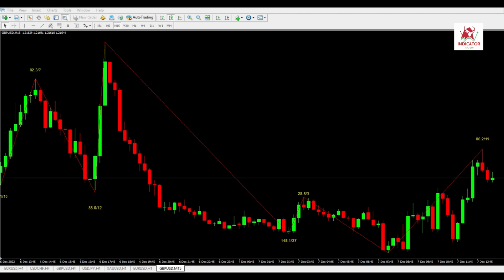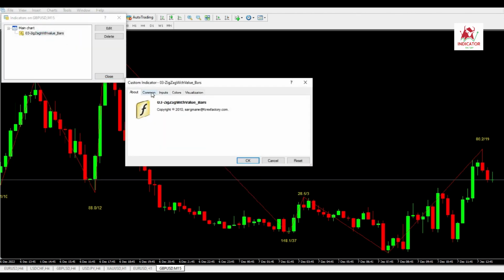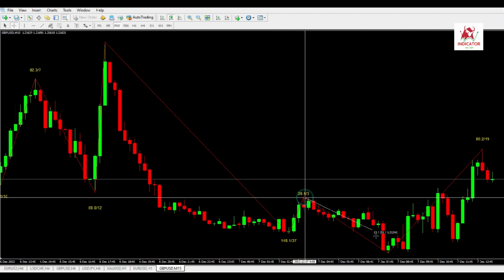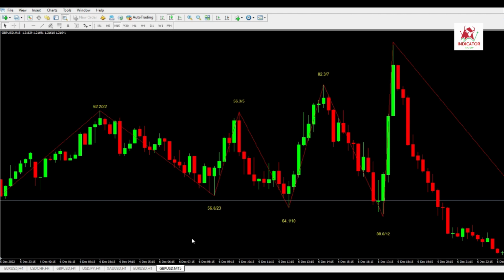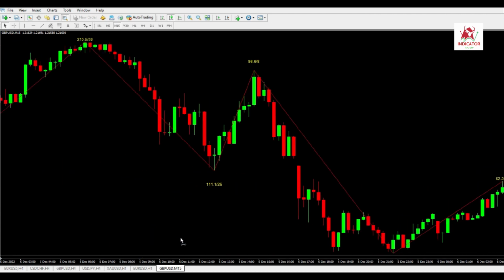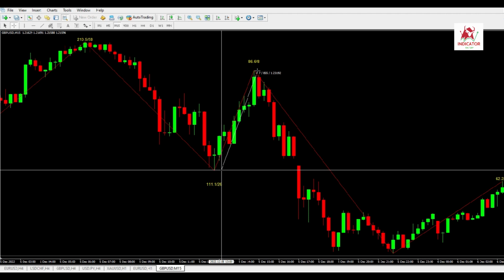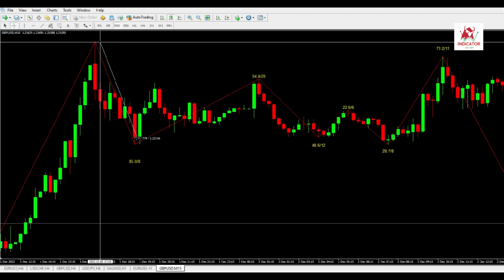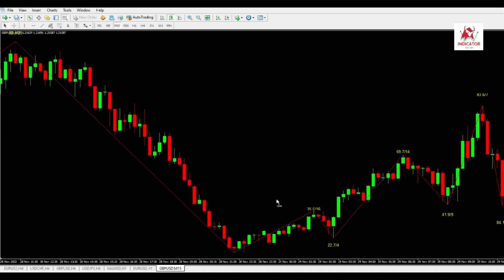Intraday Trading Strategy | Day Trading | Earn Money In Market | ZigZag With Value Bars indicator